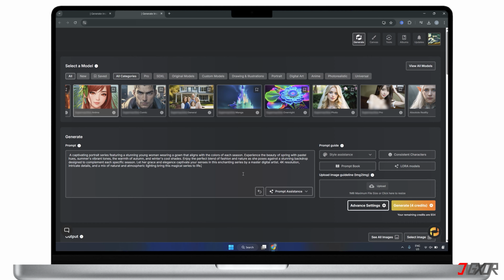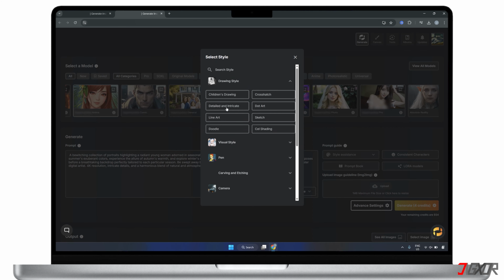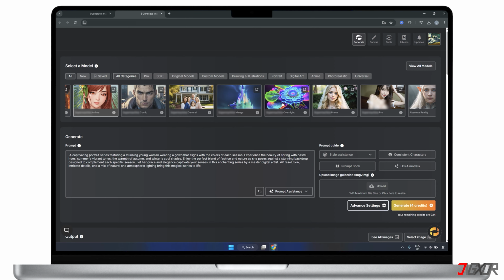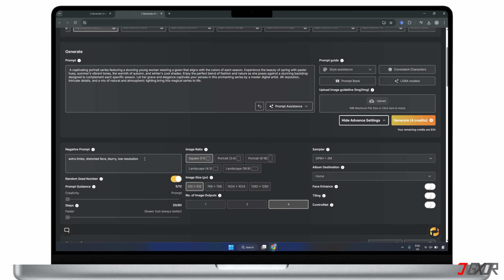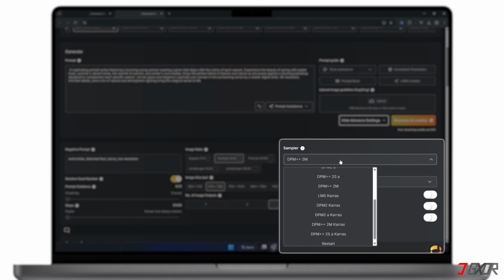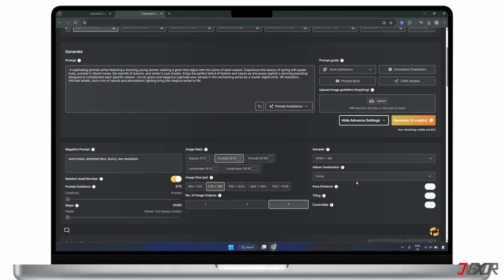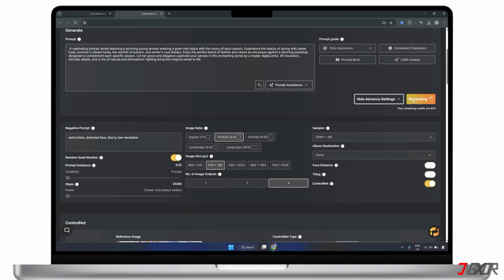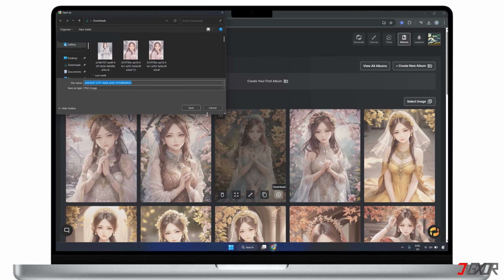Best Text to Image AI Generator! [2025]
Want to create custom images without drawing or editing skills? Text-to-Image AI makes it possible! In this video, I'll show you my favorite tool for doing just that. Yours Jigxor

Most important links:
* | Text-to-Image AI Generator

Video: 1246